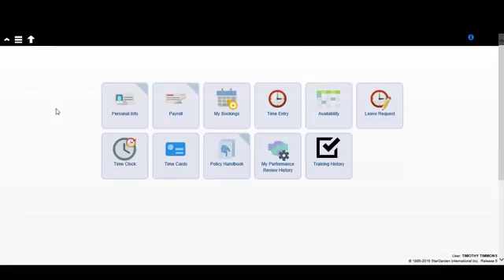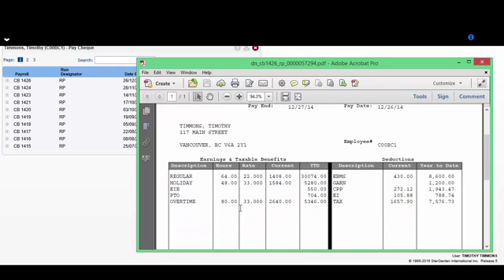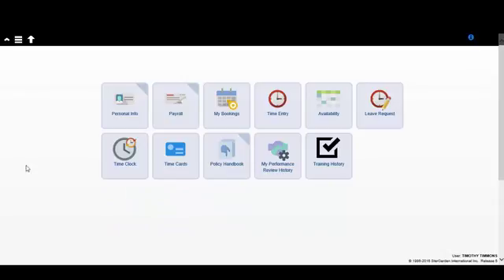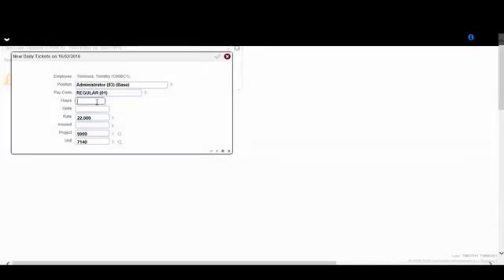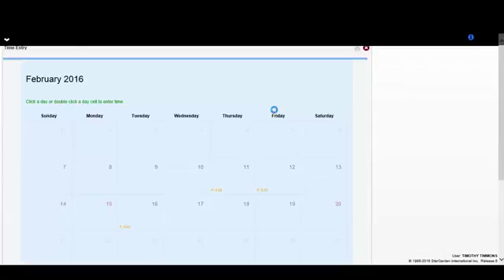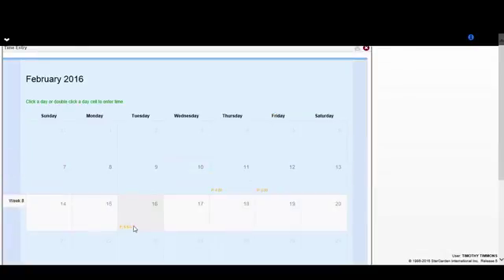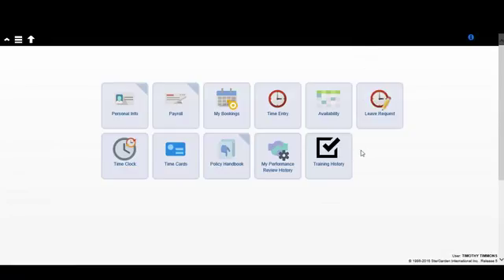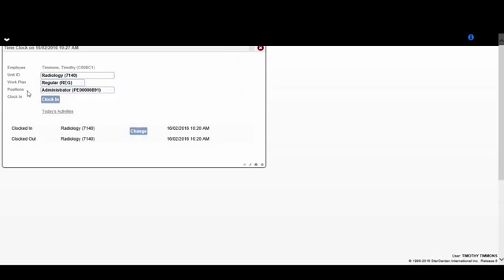StarGarden HCM 5.0 - Employee Self Service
The Employee Self Service module of StarGarden HCM 5.0 allows employees to log in to their account and view their information and alter it. Employees can log in to record time, send requests for vacation, look up information of their benefits plan and change it as needed